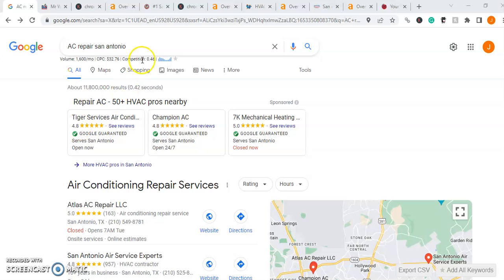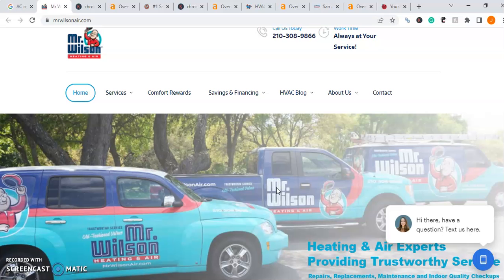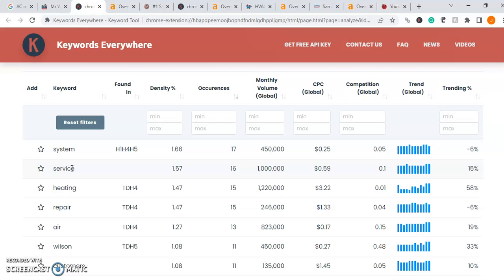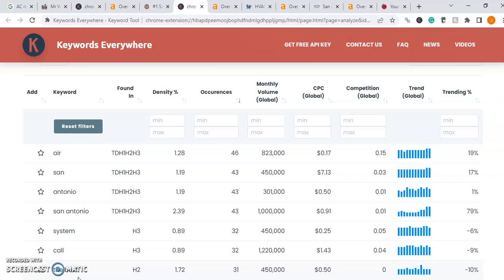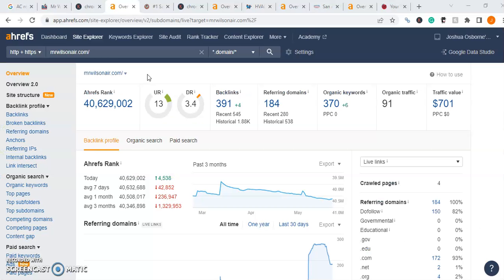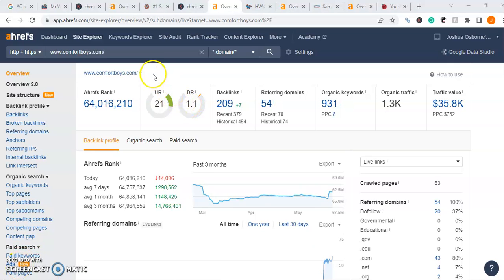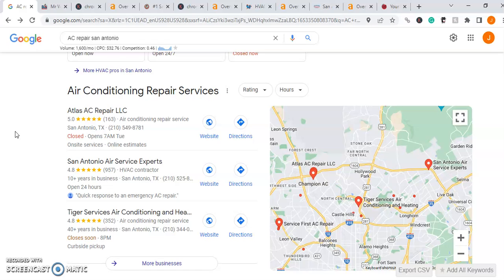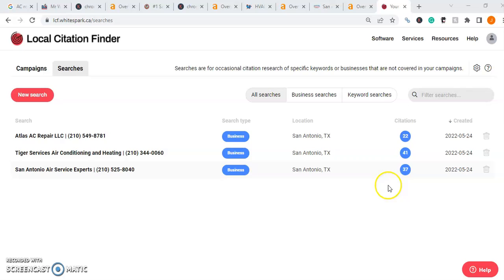Mr. Wilson Heating & Cooling